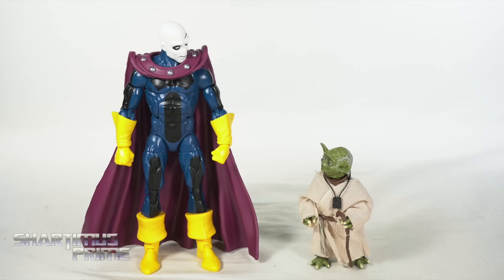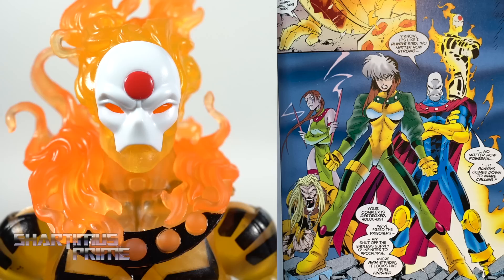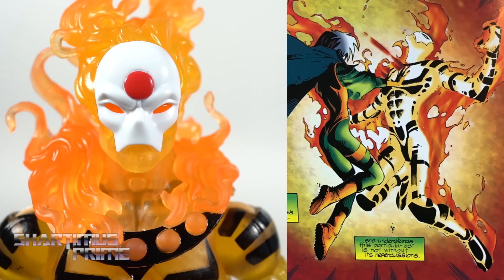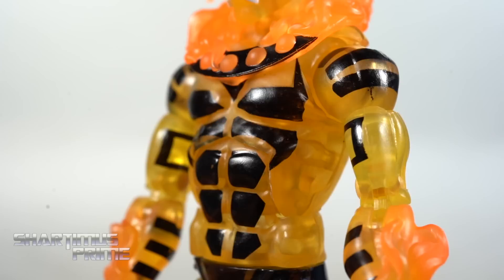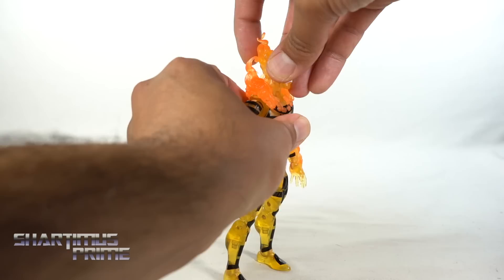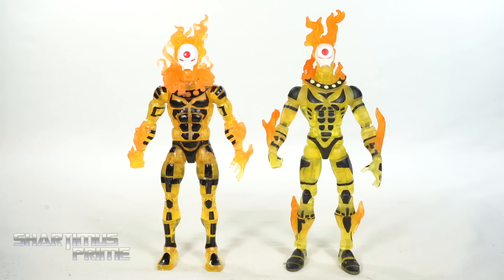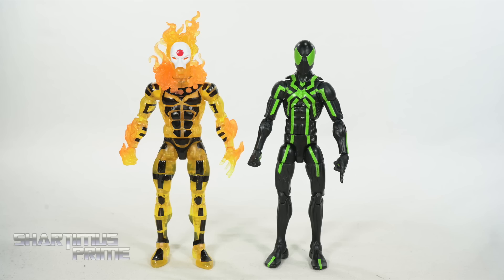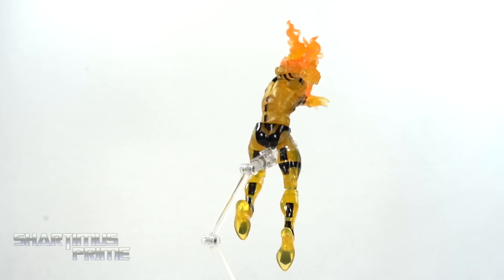Marvel Legends Sunfire 2020 Age of Apocalypse Sugar Man BAF Wave Hasbro Action Figure Review